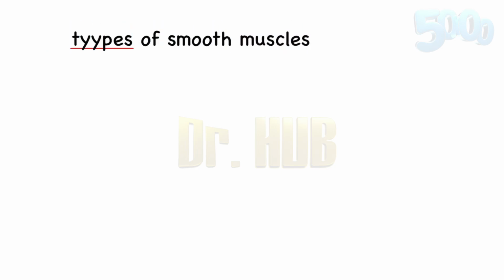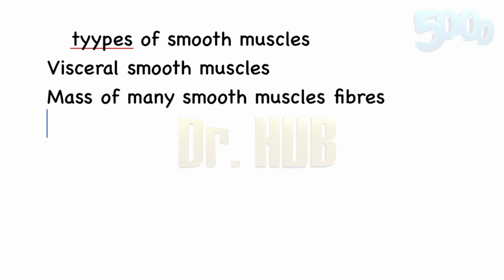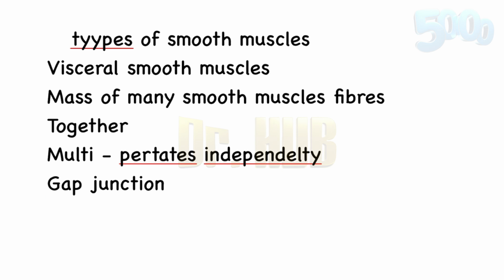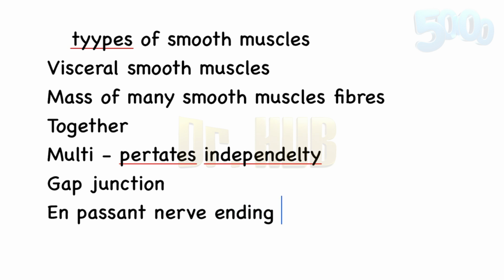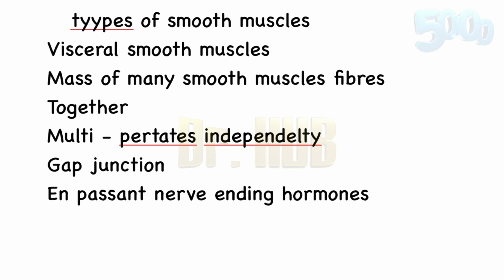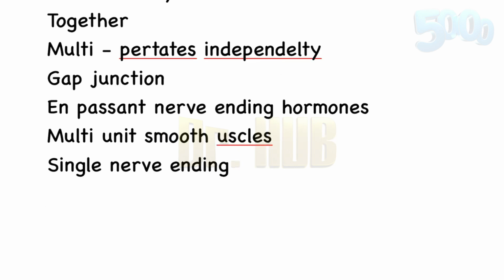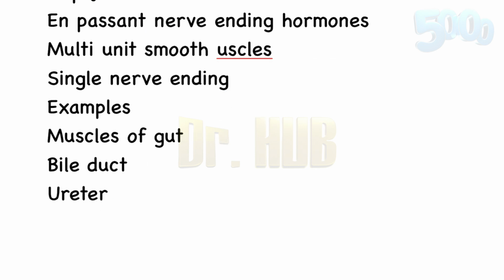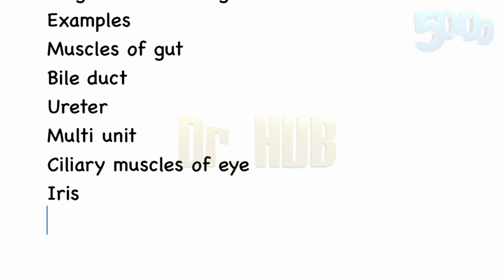Smooth muscle - Types